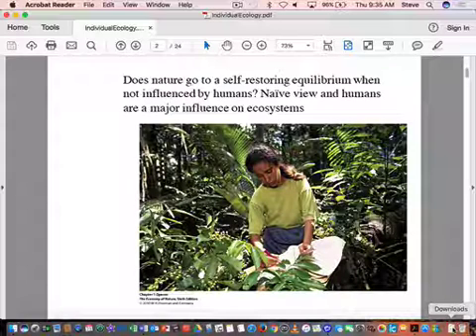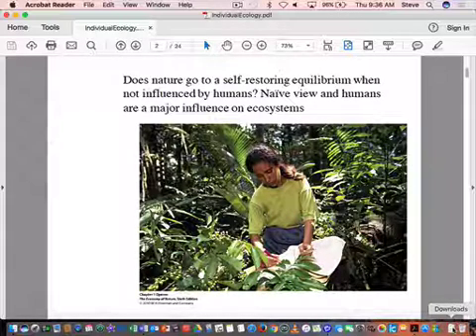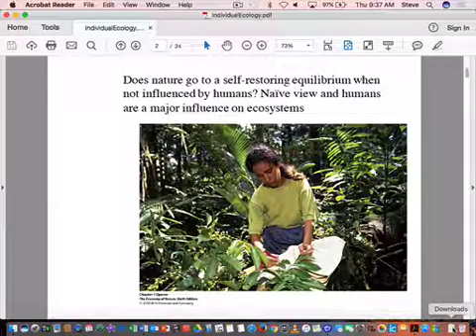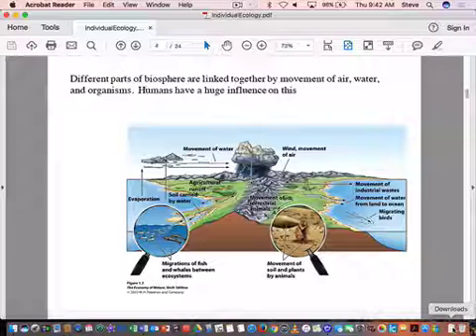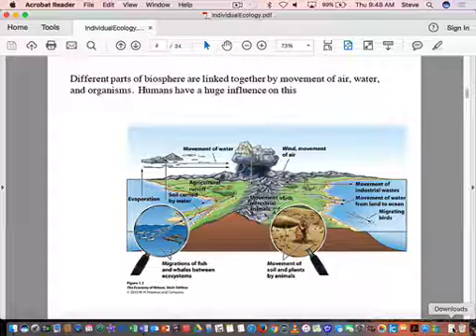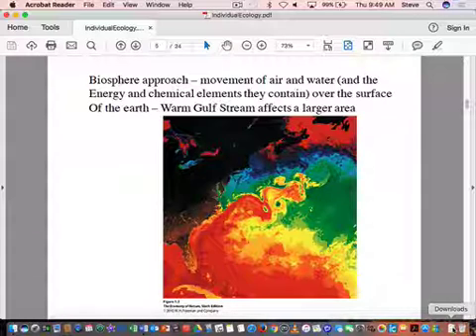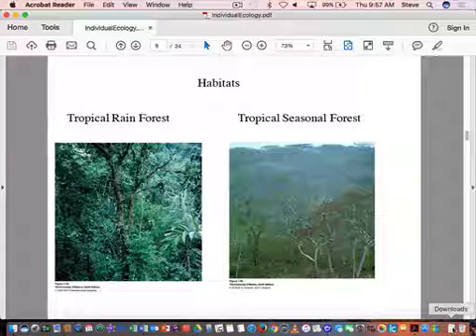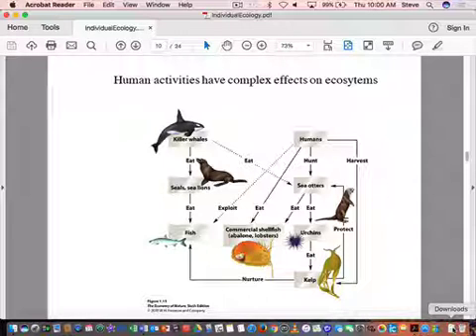March 23 Lecture RecordingPart 1